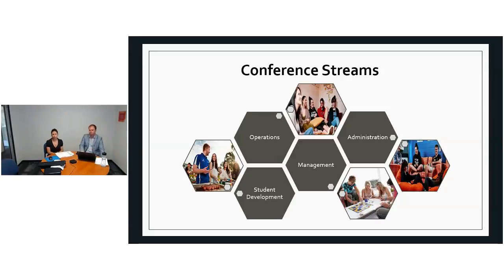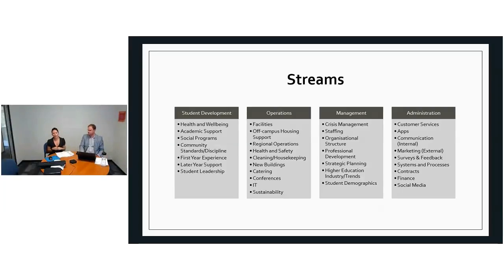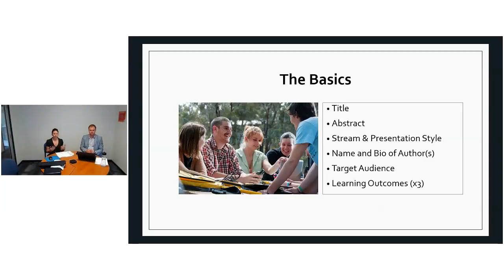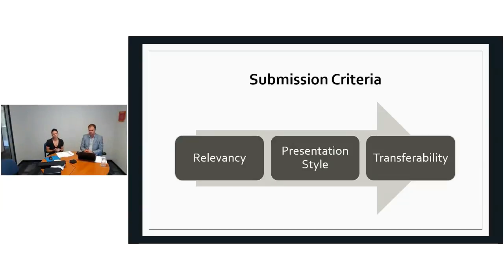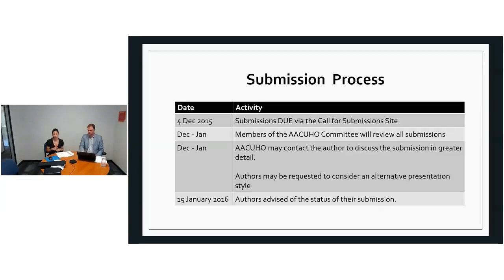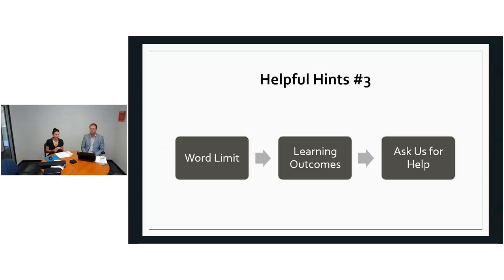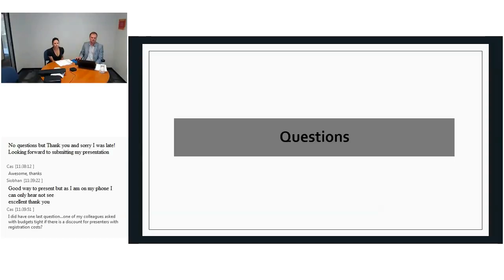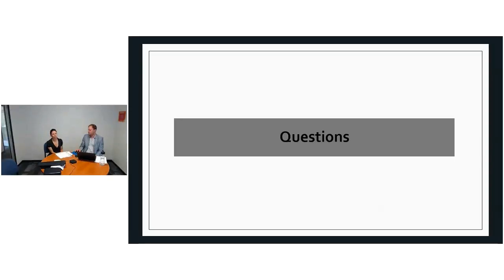Celebrating Success Virtual Presentation - 13th November, 2015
Hosted online by the AACUHO President and Vice President, this session will covers everything you need to know about making a submission for a concurrent member paper, roundtable workshop or Q & A session for the forthcoming 2016 AACUHO Conference.